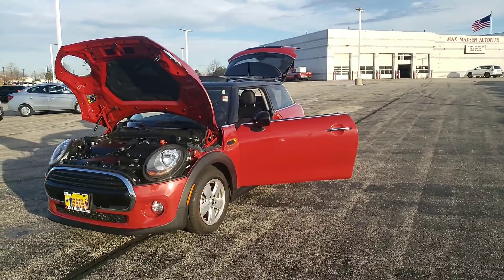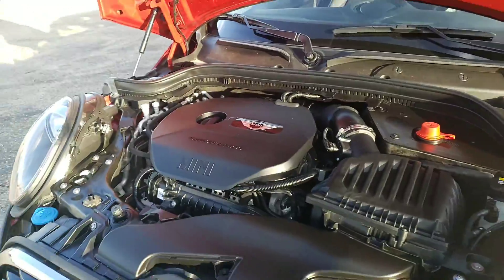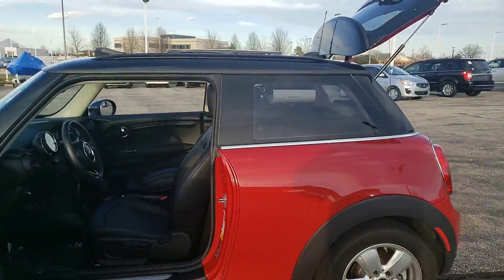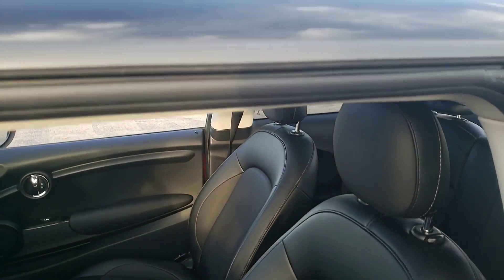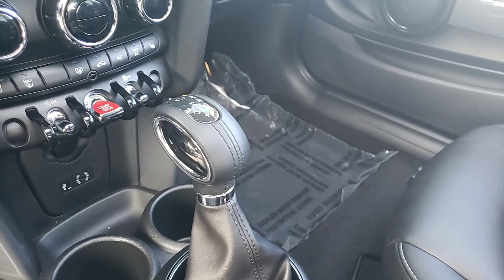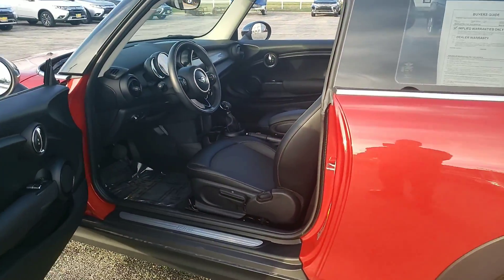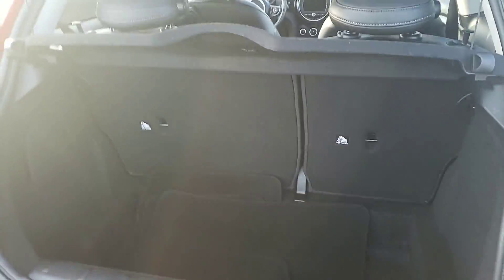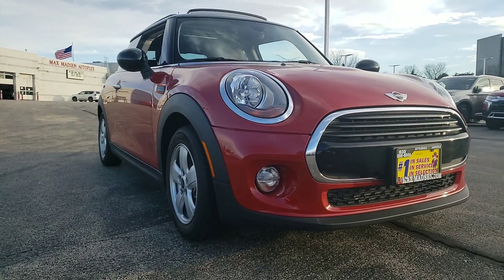2018 Mini Cooper in Aurora IL, Max Madsen Aurora Mitsubishi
2018 Mini Cooper in Aurora IL, Max Madsen Aurora Mitsubishi